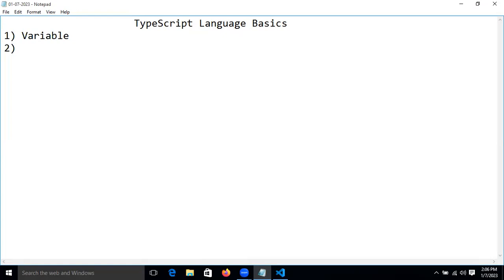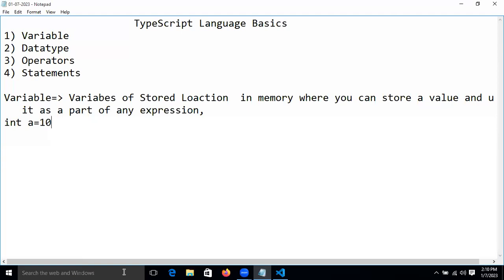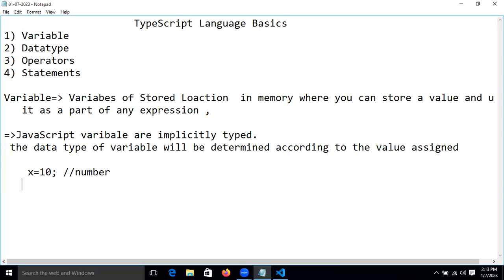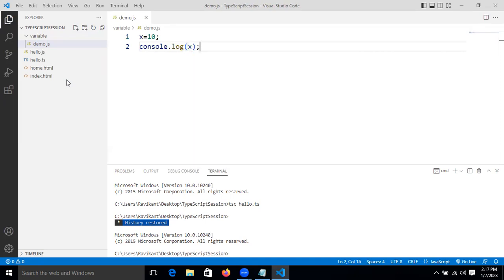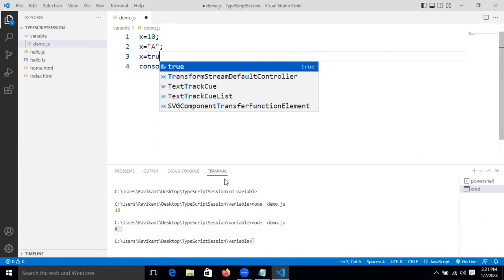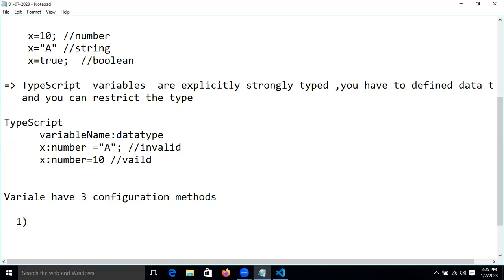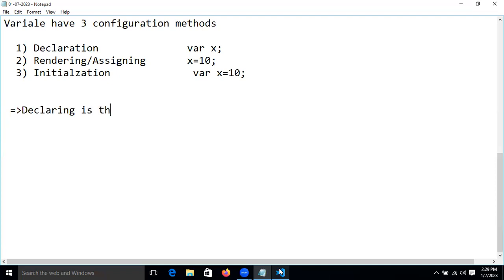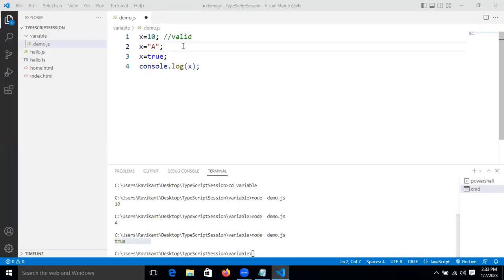TypeScript Session 21 || Online Training || By Mr Ravikant Tripathi || RK Technologies